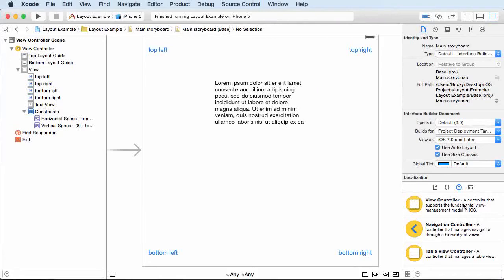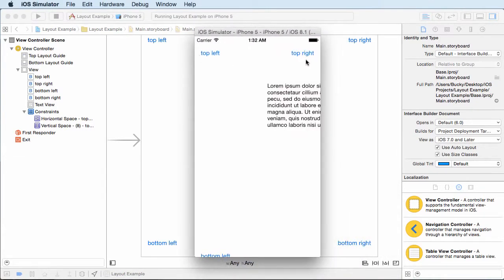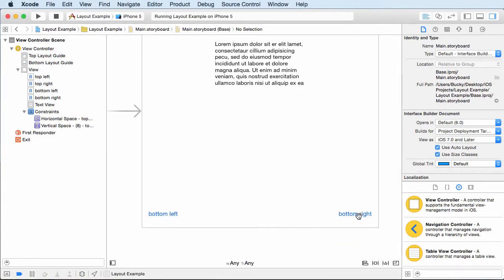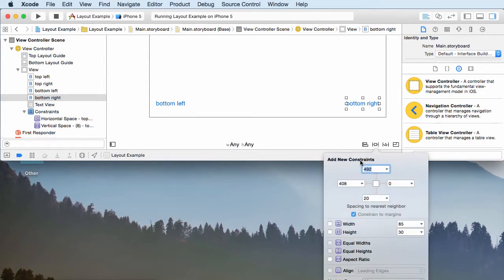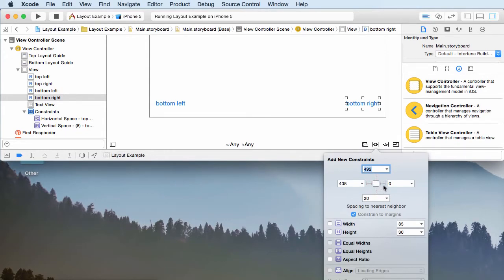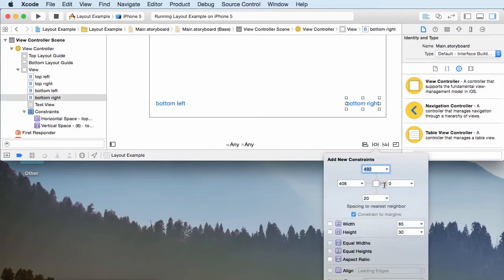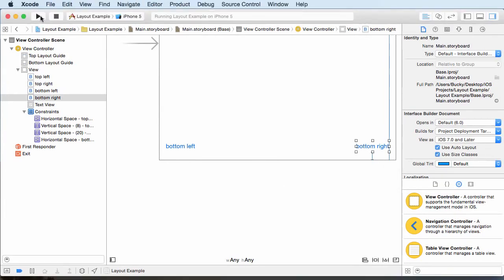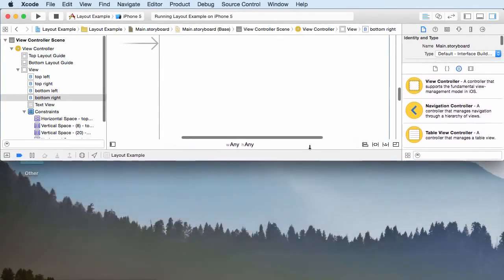iOS Development with Swift Tutorial 11 - Pin Tool